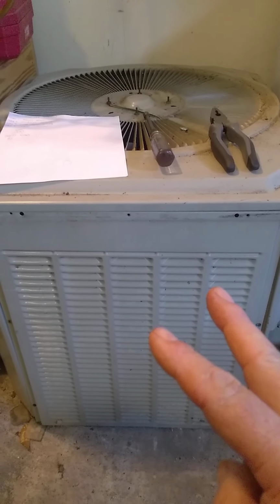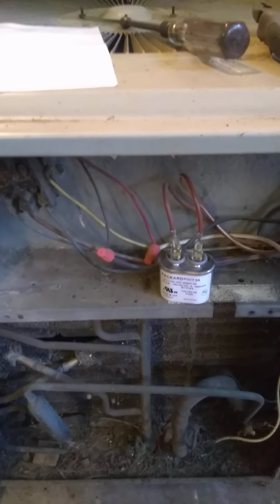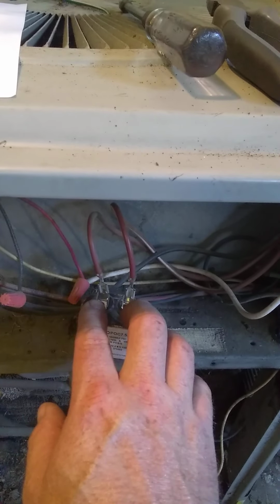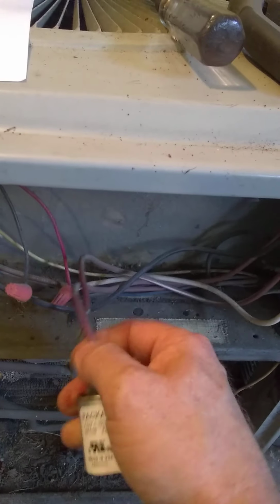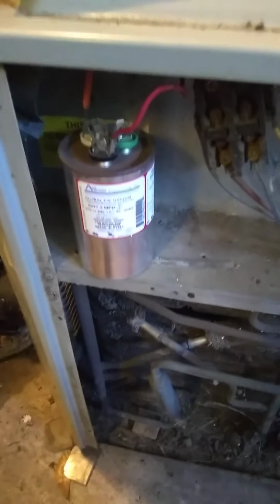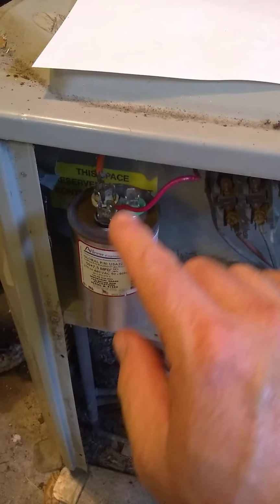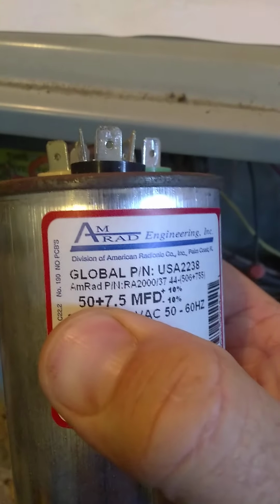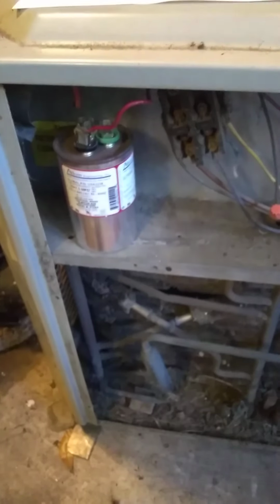how to replace a capacitor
replacing a capacitor and a dual capacitor